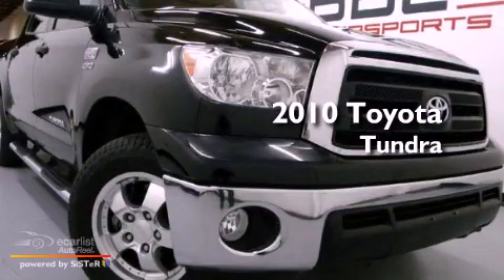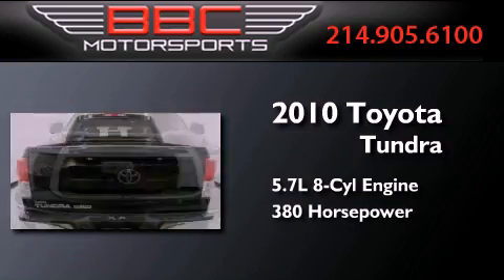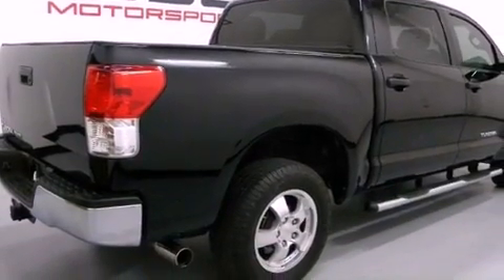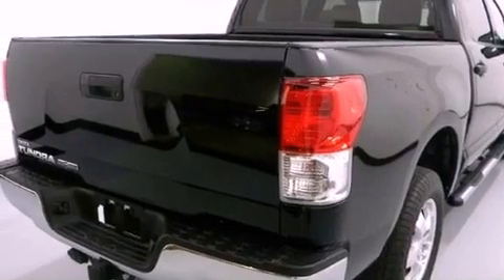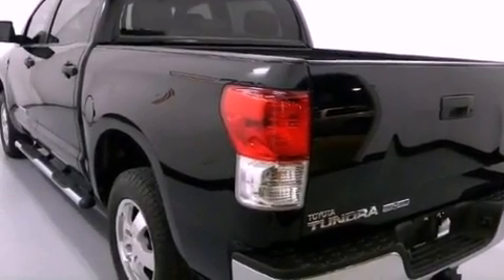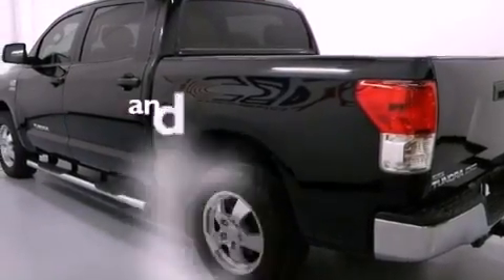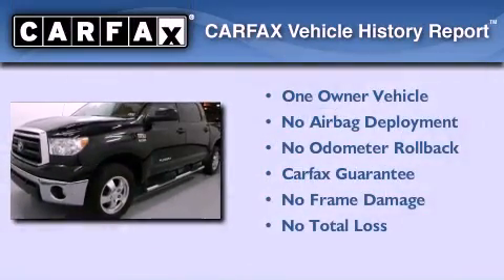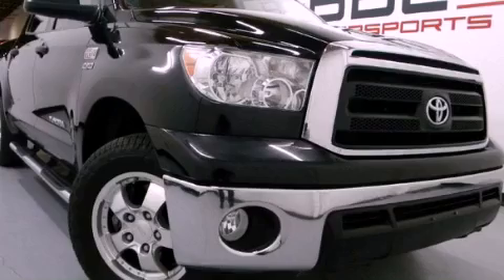2010 Toyota Tundra Dallas TX 75207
Year : 2010
 Make : Toyota
 Model : Tundra
 Engine : 5.7L DOHC 32-valve i-Force V8 engine
 Trans . : Automatic
 Exterior : Black
 Miles : 46,292
 Interior : Gray